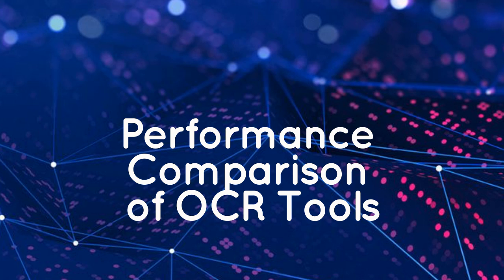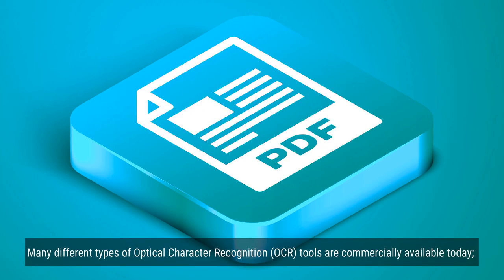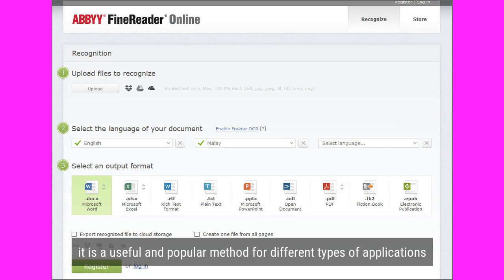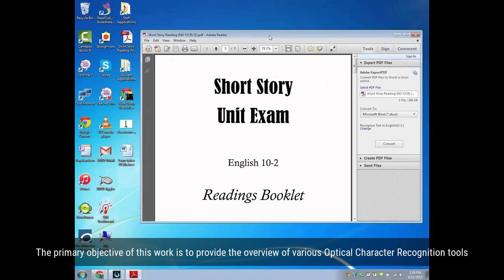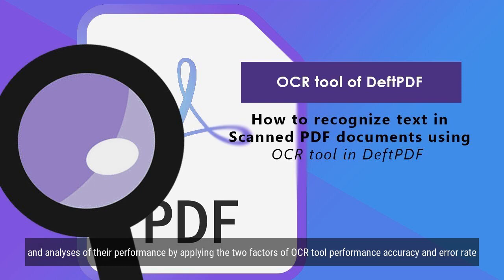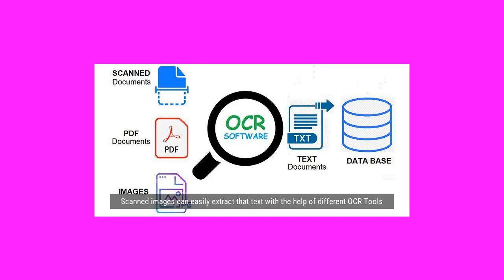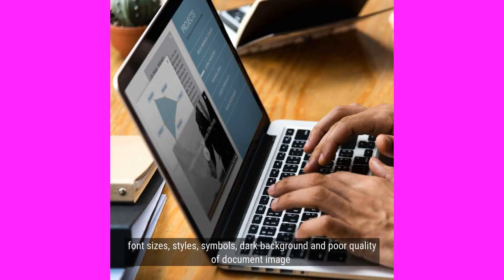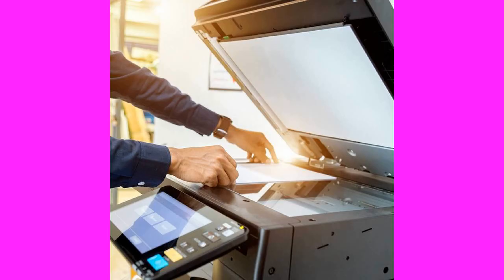Performance Comparison of OCR Tools